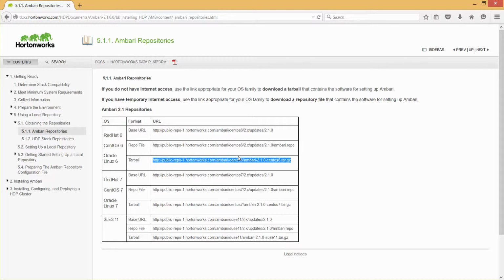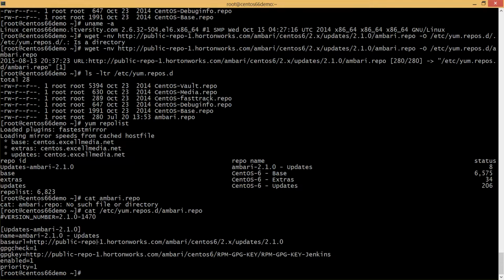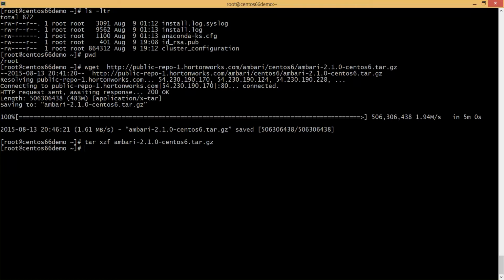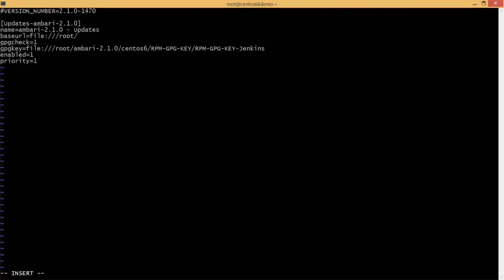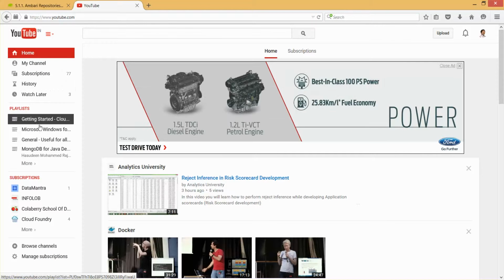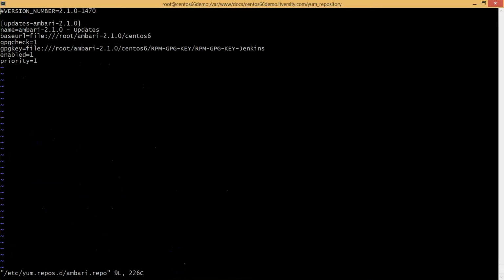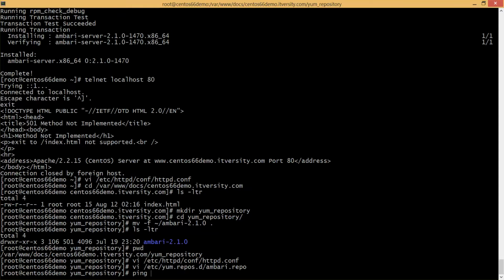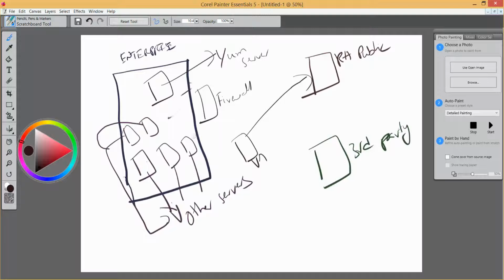Linux Administration - centos yum repository server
Explains and demonstrates how to install softwares in Redhat, Centos, Oracle Enterprise linux using yum